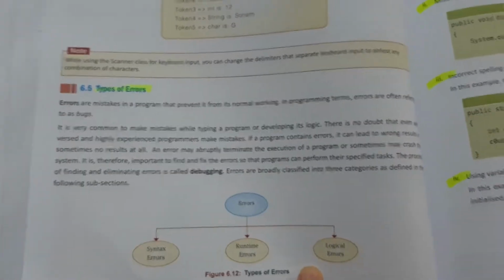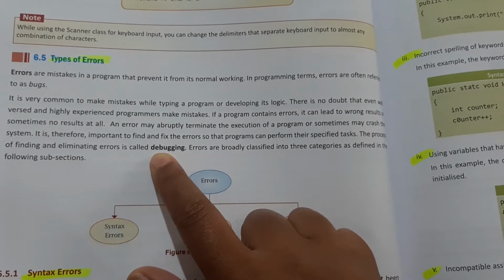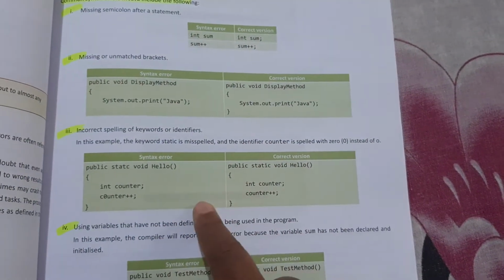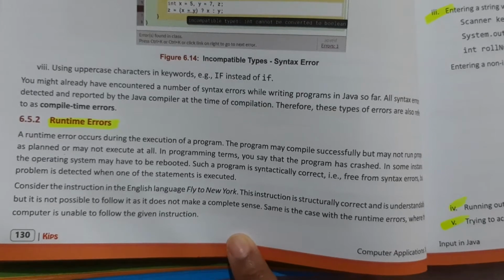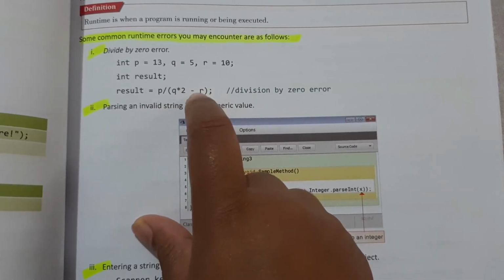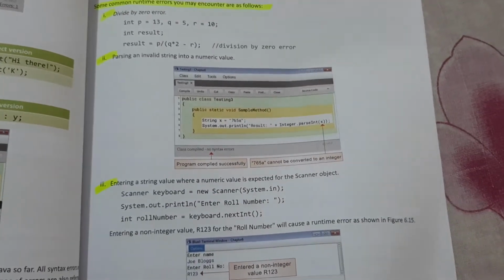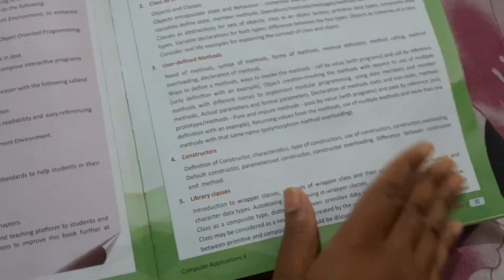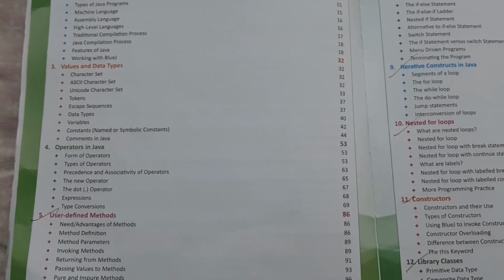Types of errors xth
Syntax, logical and run time errors